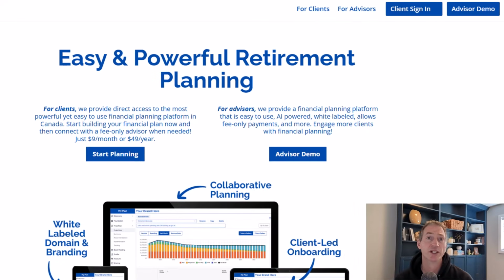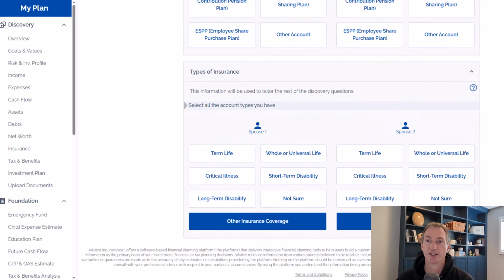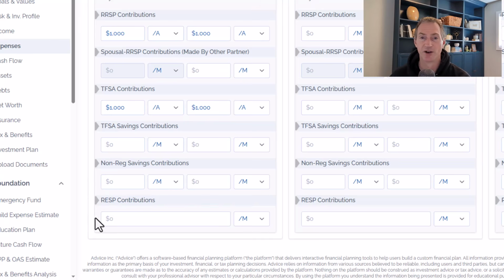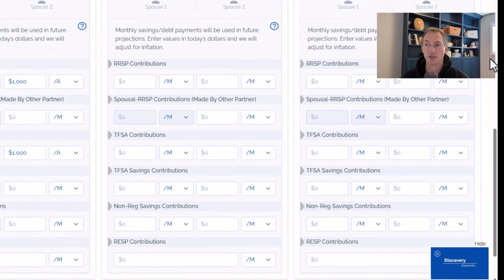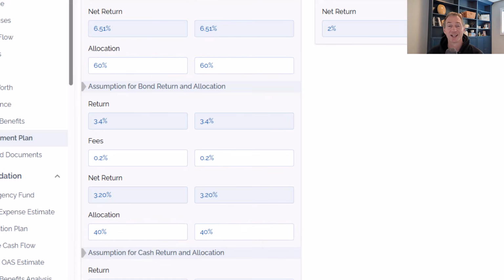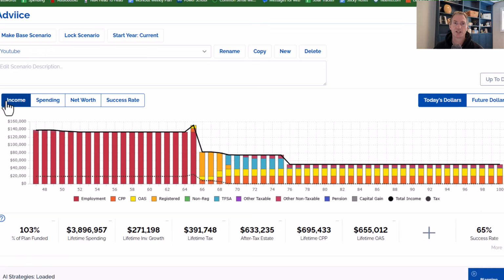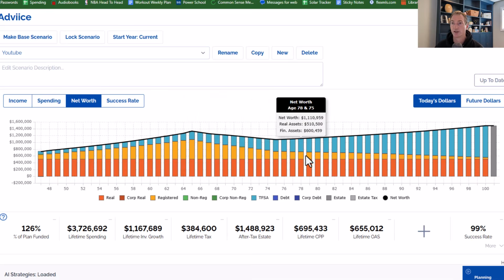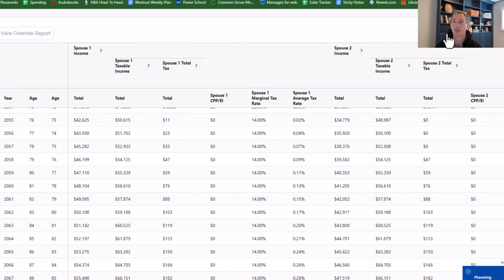Adviice Tutorial - Plan Retirement Withdrawals with Low-Cost Software for Canadians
Looking for a low-cost way to plan your retirement withdrawals?
In this step-by-step tutorial, I walk through how to use Adviice — a Canadian retirement planning platform designed to help DIY investors build a sustainable retirement income plan without expensive advisor fees.

The goal isn’t perfection — it’s to answer the big questions:

👉 How much can I safely spend in retirement?
👉 Which accounts should I withdraw from first?
👉 Will my money last if markets are bad?

If you’re a Canadian DIY investor trying to plan retirement without paying thousands for a financial plan, this tutorial will show you exactly how to get started with Adviice.